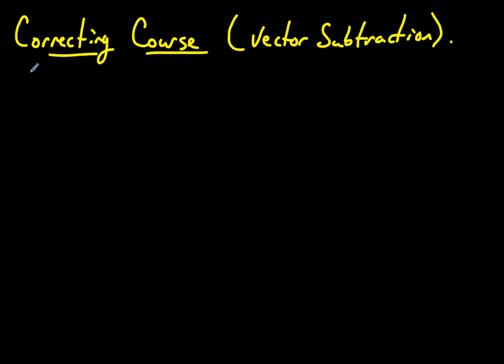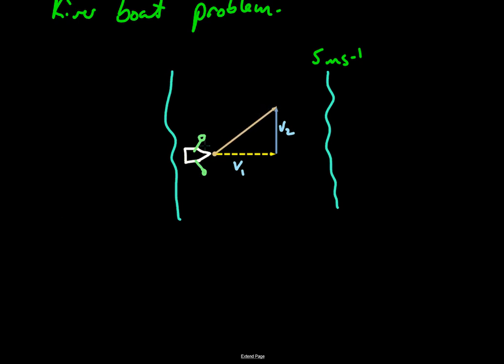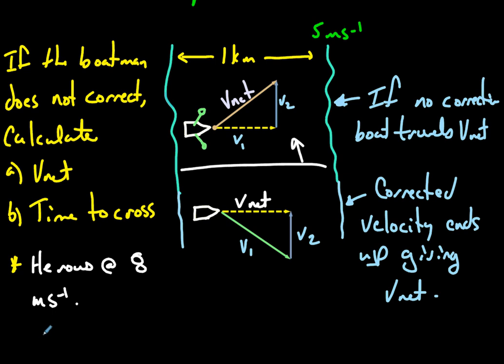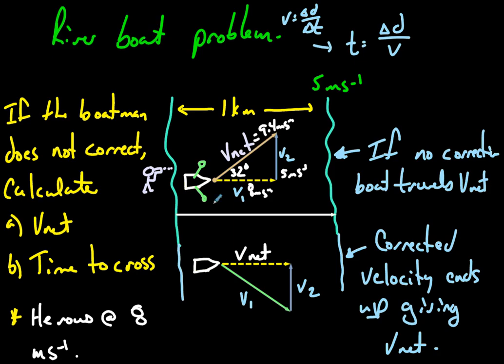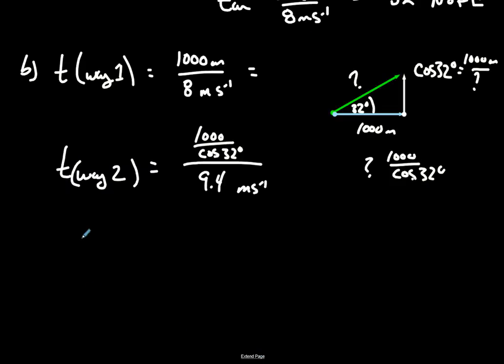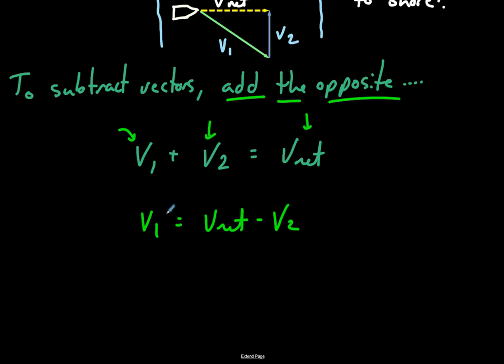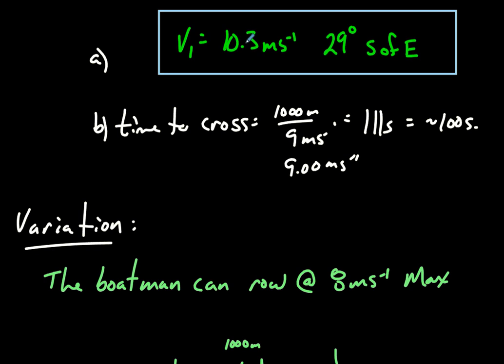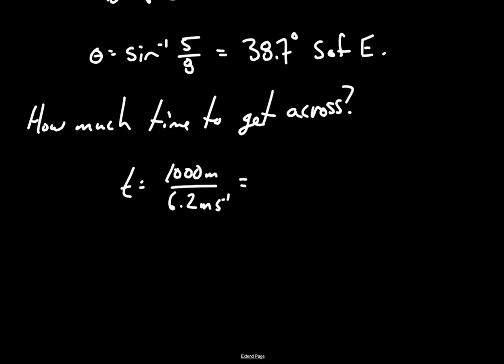River Boat Problems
Using vector subtraction to solve motion problems.